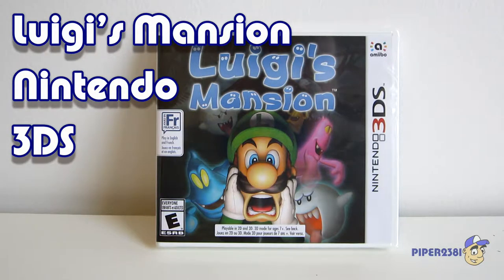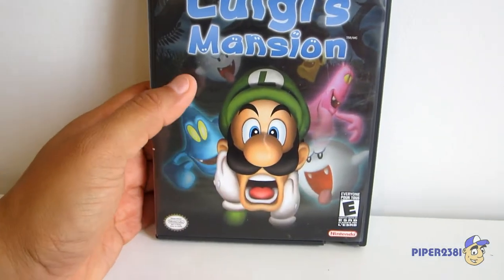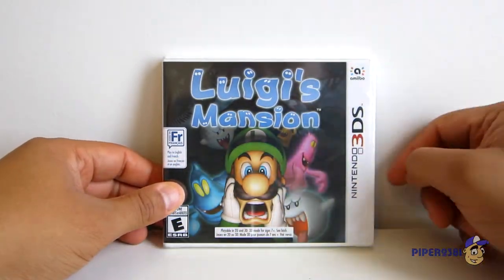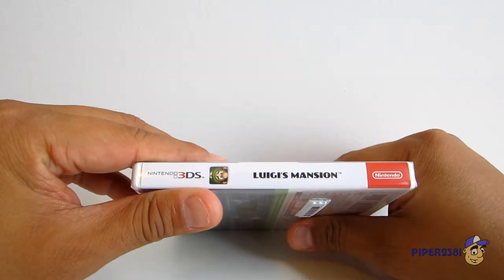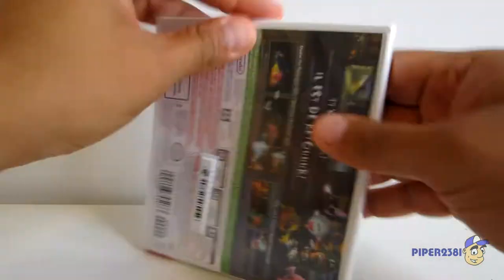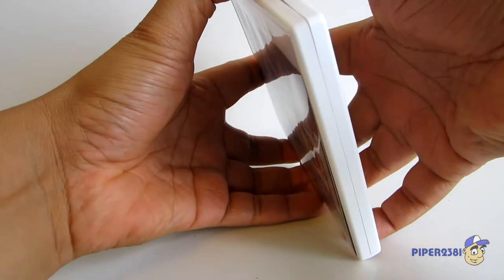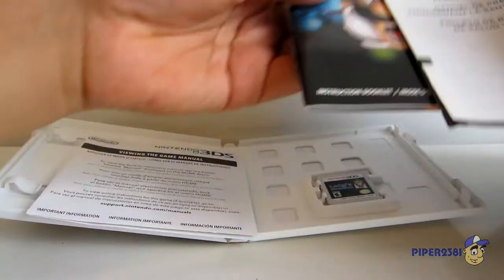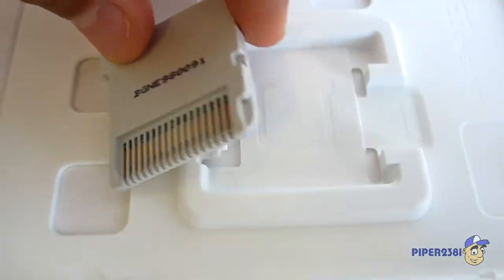Luigi’s Mansion 3DS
A video game unboxing of Luigi’s Mansion for the Nintendo 3DS.  This remake was developed by Grezzo and was released on October 12, 2018.